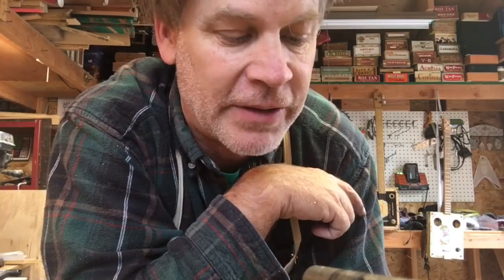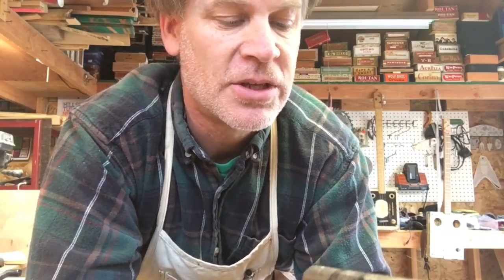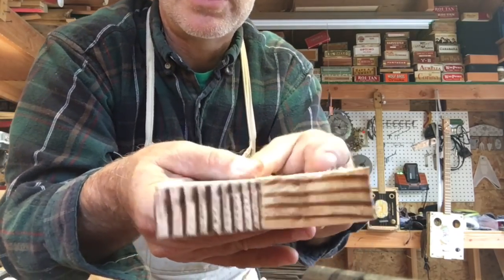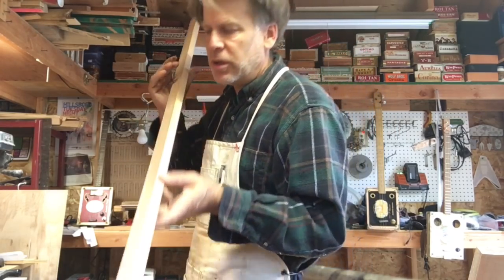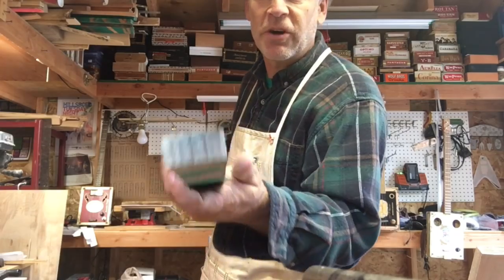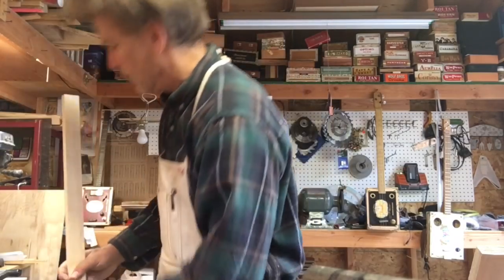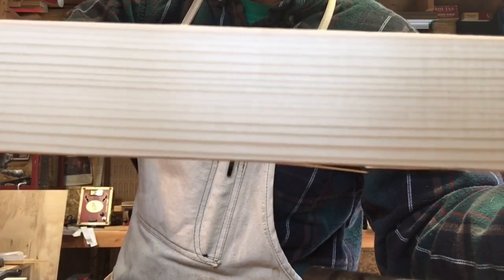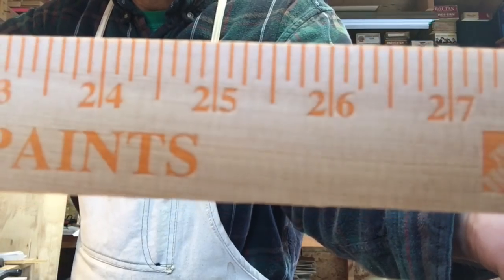Choosing Neck Wood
What to look for when deciding on a piece of wood for a cigar box guitar neck ...